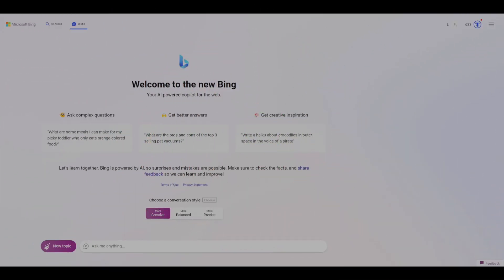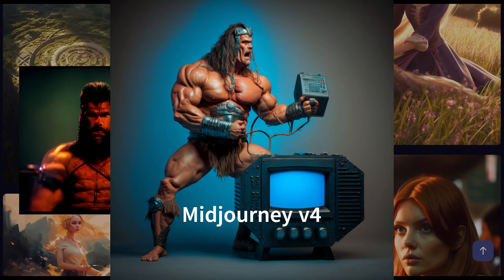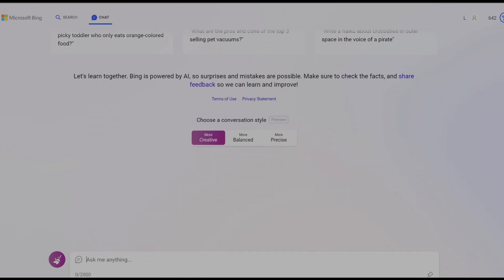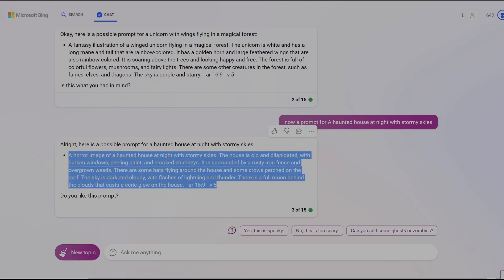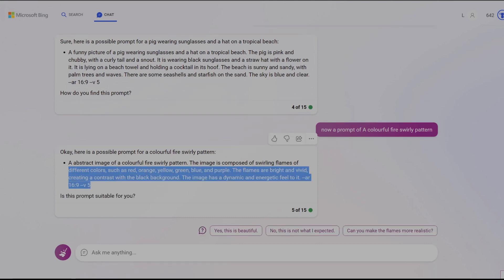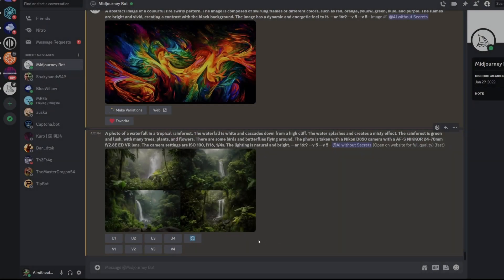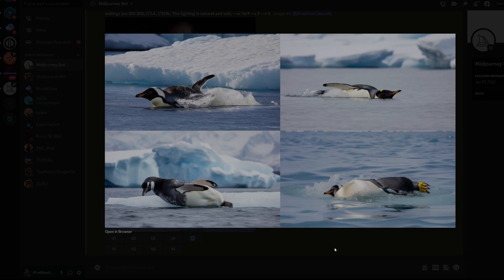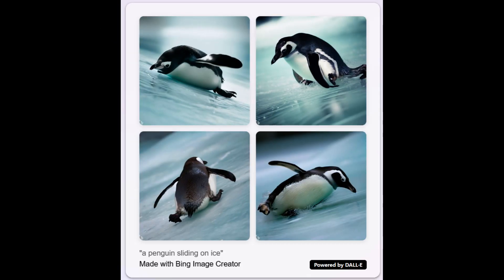Bing Chat as Midjourney v5 prompt generator, the easy way to get incredible images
If you want to create incredible images with just a few words, you need to try Bing Chat as Midjourney v5 prompt generator.

Bing Chat is a smart and friendly chatbot that can help you write detailed and creative prompts that Midjourney can convert into stunning visuals. In this video, I will show you how to use Bing Chat to generate prompts for different topics and themes, and how to see the amazing results that Midjourney can produce with them. You will be amazed by the quality and variety of the images that Bing Chat and Midjourney can create together.

As a bonus, I will also show you how to use Bing Chat to generate camera setting prompts that Midjourney can use for ultra-realistic photo-like images. Watch this video and discover the magic of Bing Chat as Midjourney v5 prompt generator.

Here is the paragraph that you can copy and paste to prime Bing Chat for Midjourney prompt generation:

Can you assist me in creating  and writing detailed prompts for Midjourney v5 text to image tool for image generation to copy and paste into Discord such as the following example: “A photo of a rhino running after a soccer ball on a grassy field. The rhino is in the foreground and the ball is in front of its horn. The rhino’s eyes are focused on the ball and its mouth is open. The field is surrounded by trees and mountains in the background. The sky is blue with some clouds”. End the prompts with the argument “--ar 16:9” for example to set the aspect ratio and “--v 5” to set the version

Here is the paragraph to get Bing Chat to add camera and lens details to the Midjourney prompts:

Can you include in the prompt professional DSLR specifications and details, such as camera settings, lenses, shutter speed, and lighting after the image description?

-  Timestamps -

00:00 - Intro
00:22 - Why Bing Chat instead of chatGPT for Midjourney v5 prompt creation
01:43 - Midjourney v5 images and prompt examples
02:09 - Midjourney version image evolution and comparison
03:10 - What changed with Midjourney v5 prompting
04:00 - Demo on how Bing Chat aids in creating prompts for Midjourney v5
04:57 - Trying out Bing Chat prompts in Midjourney v5 by copy pasting them into Discord
09:48 - How to get Bing Chat to create prompts for Midjourney v5 that will give photorealistic images
10:20 - Trying out Bing Chat prompts in Midjourney v5 that include added camera details for photorealism
15:30 - Bing Chat can now generate AI images of it's own so attempted a few of the prompts use in Midjourney to do a quick comparison
16:12 - Conclusion